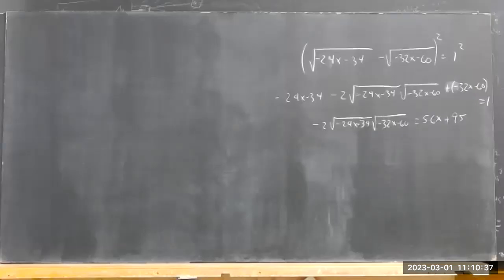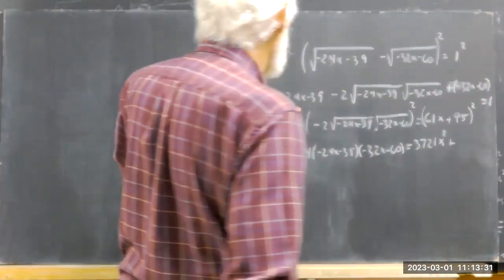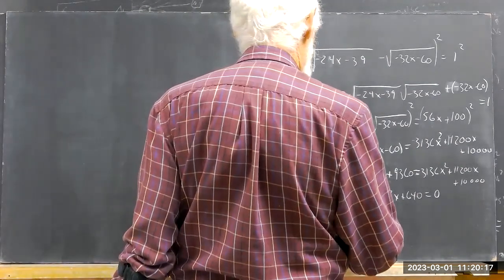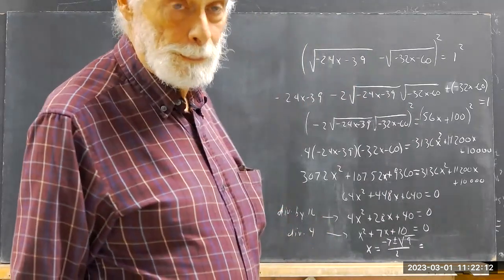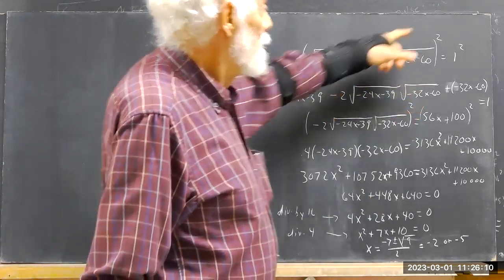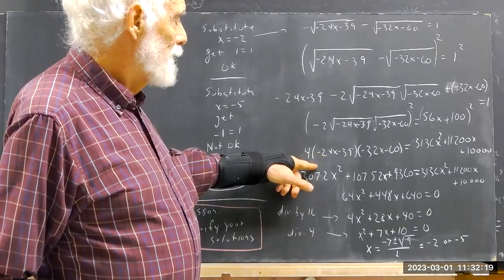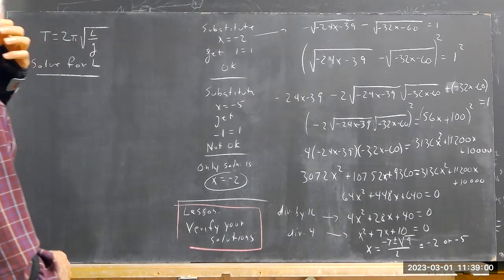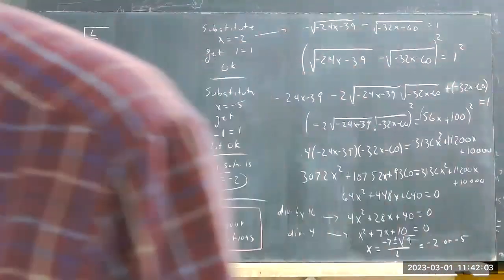dagM60_230301_an_equation_with_two_radicals__solving_and_verifying_solutions__extraneous_solns))24